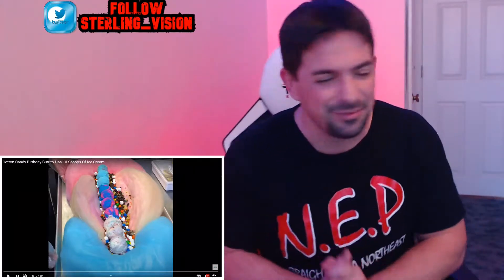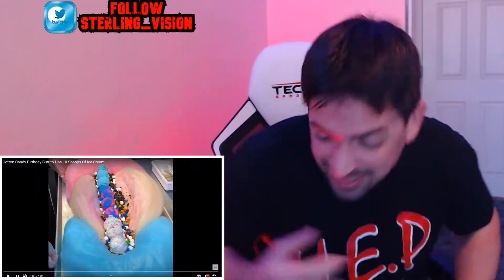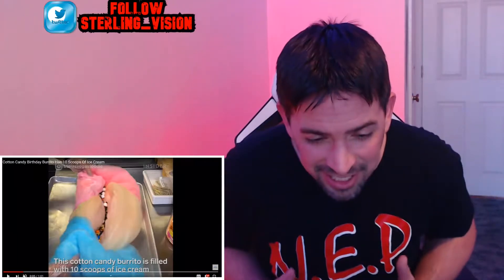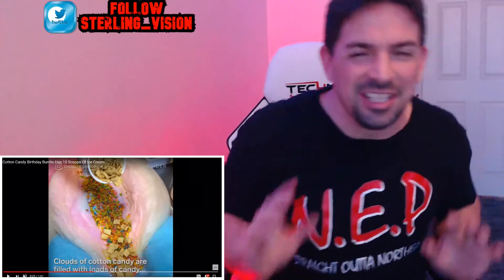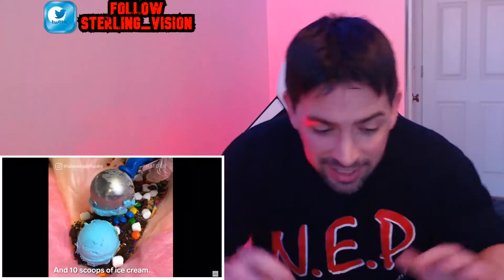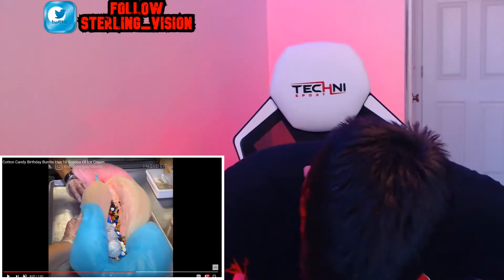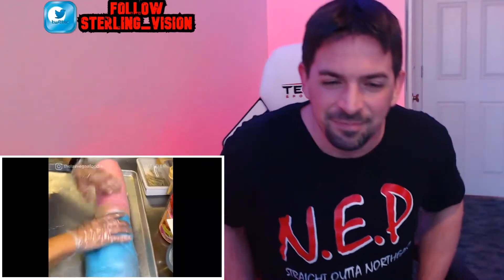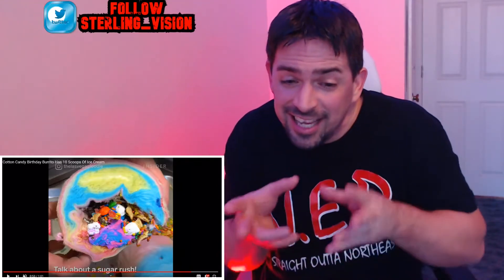The Cotton Candy Birthday Burrito With 10 Scoops Of Ice Cream // EAT IT IF YOU DARE!!!!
Could you eat the Cotton Candy Birthday Burrito Has 10 Scoops Of Ice Cream